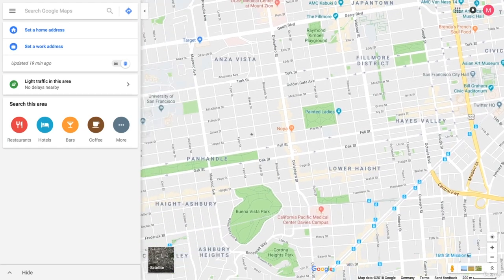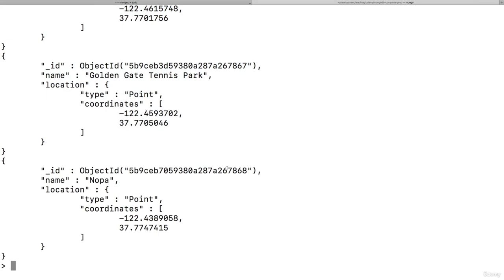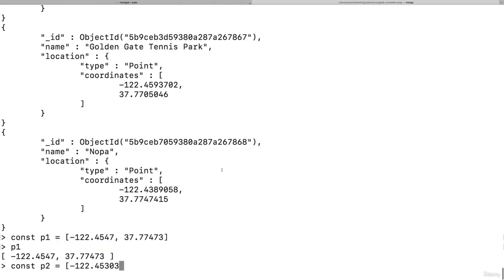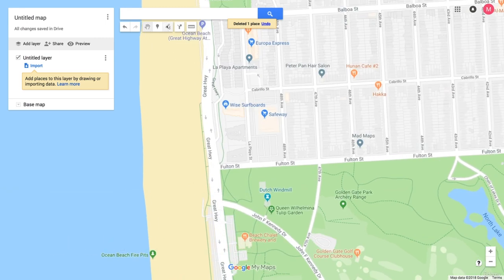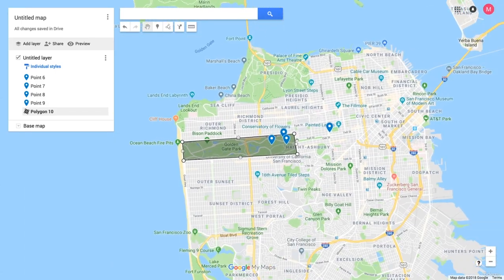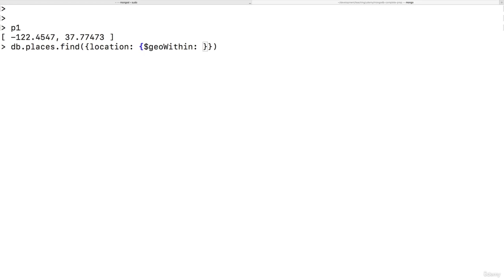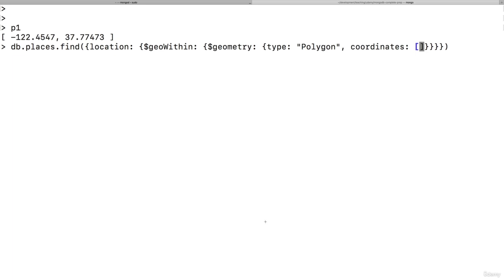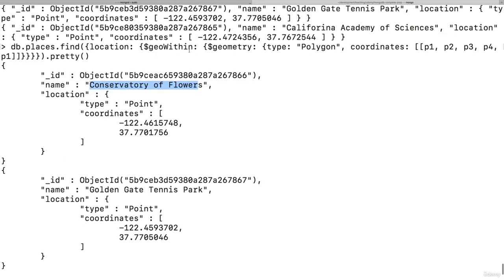155 Finding Places Inside a Certain Area